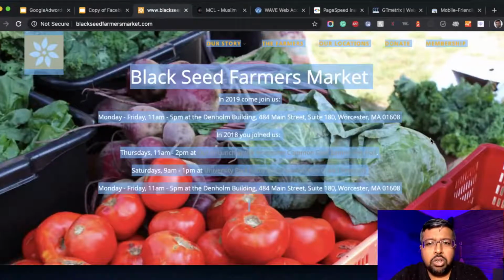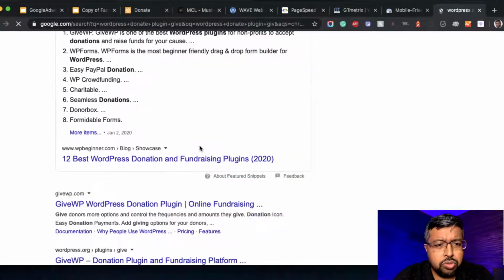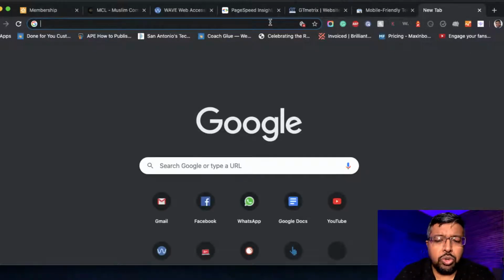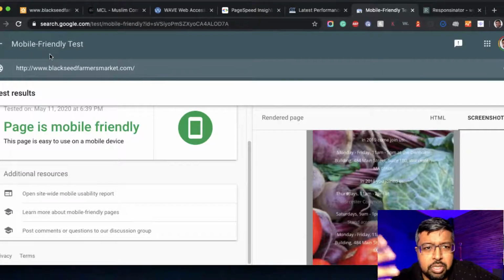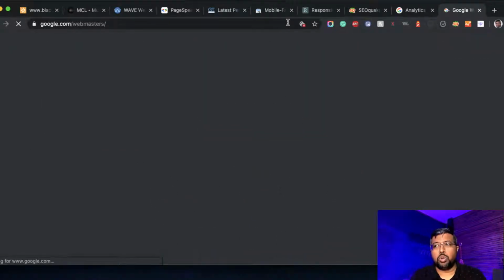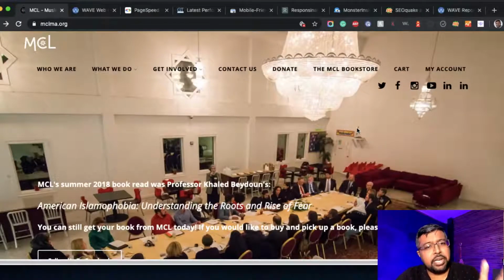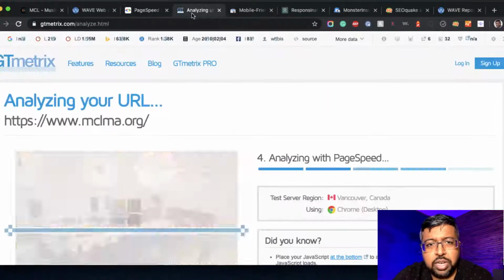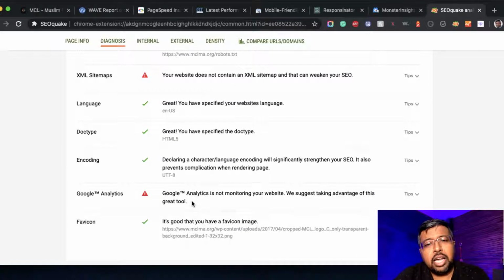Is Your Website Optimized? Yusufied 5/7/2020